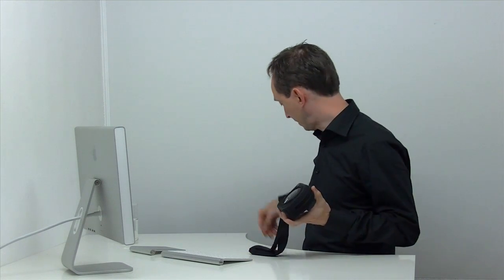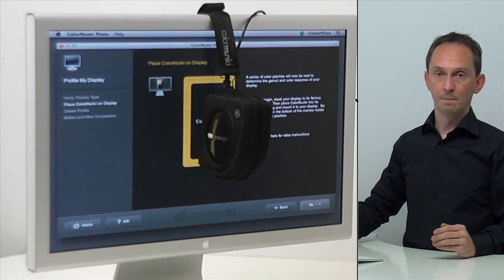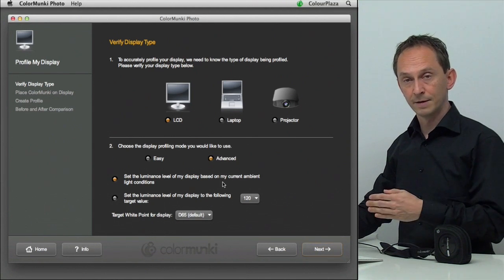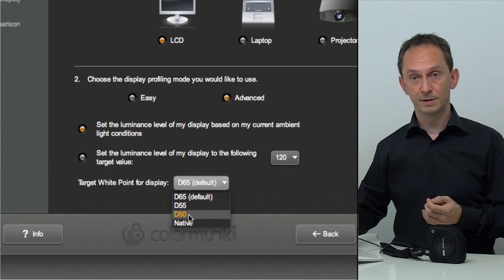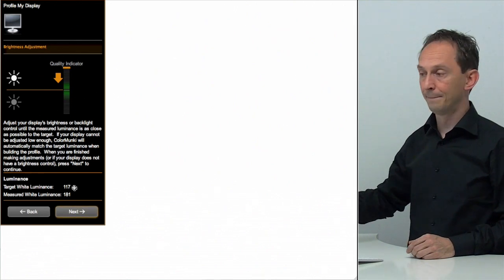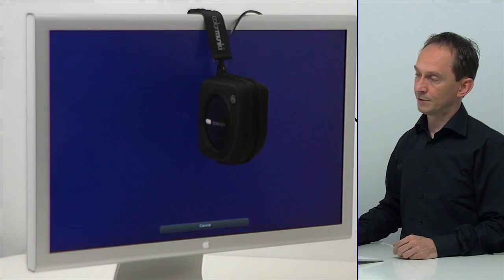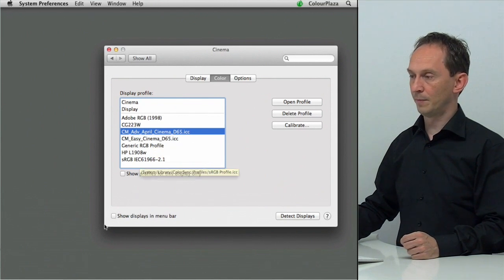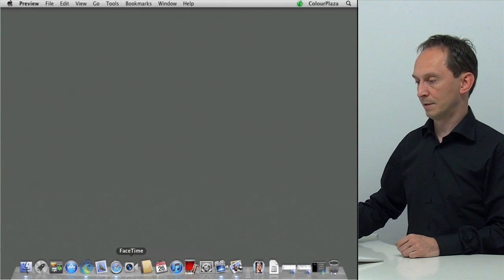ColorMunki Display Profiling by ColorPlaza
Creating an icc profile for your display is one of the first steps to take for those who would like a more predictable and consistent colors. The ColorMunki solution offers an easy way to create an icc profile for your display for a very reasonable price, whilst also providing a way to profile your printer using the same device.